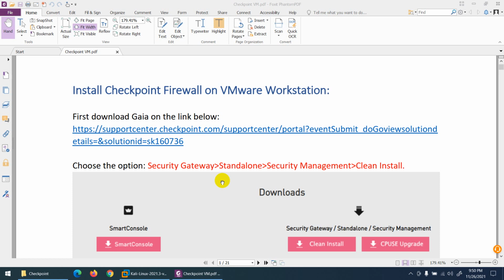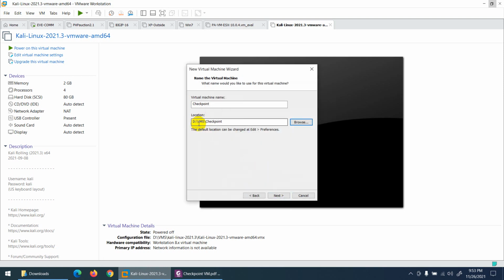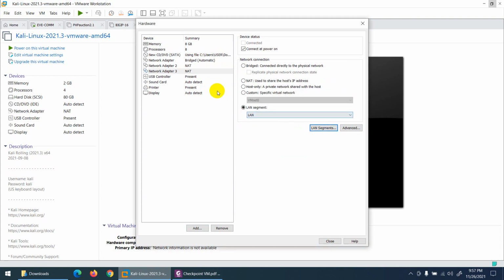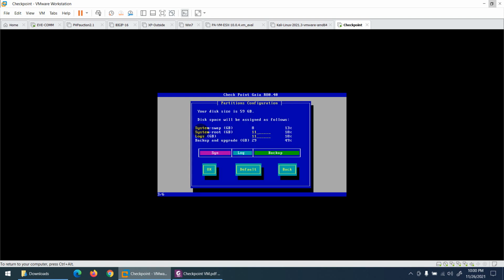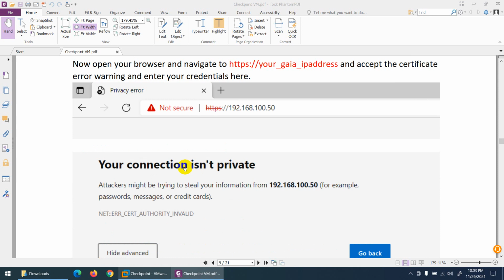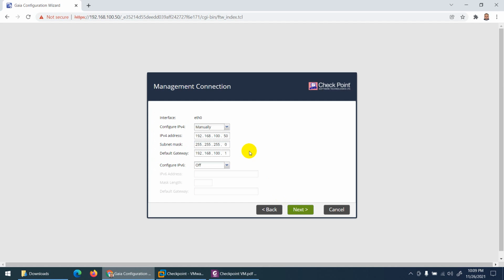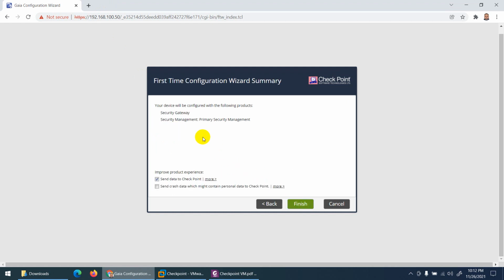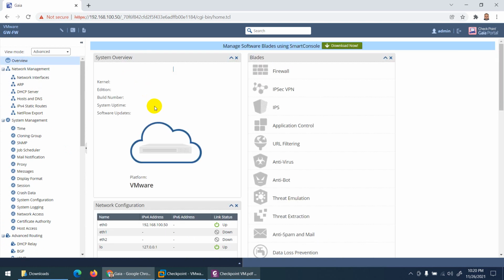Install Checkpoint Gaia R80.40 on VMware